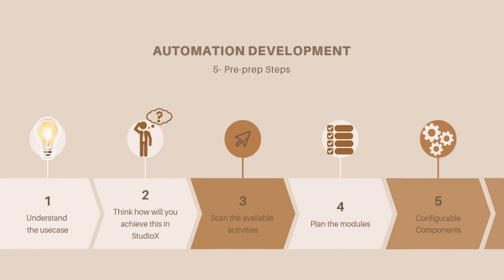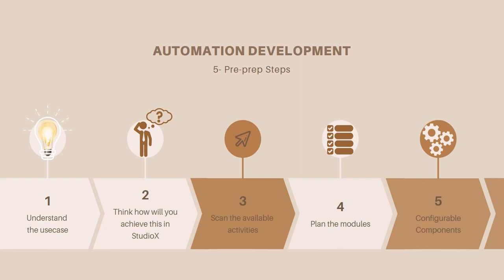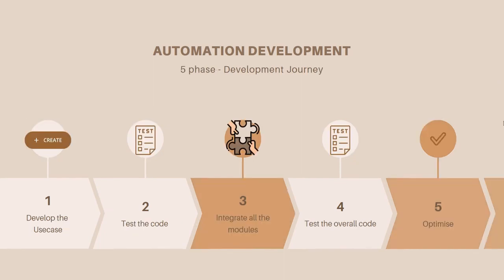Part 1 - Automation Development Approach- Build a Bot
You can create any technology by following steps...STOP Following start Learning !! Here is a quick video to give you a mental approach to build any Robot!! Follow this development approach to build a robot independently!!

At the end of the video, I have given a real-life use case to build a bot for Clinic Management System. Learn with me how to build a bot for a Clinic for FREE!!!
If you like my content then Follow me on